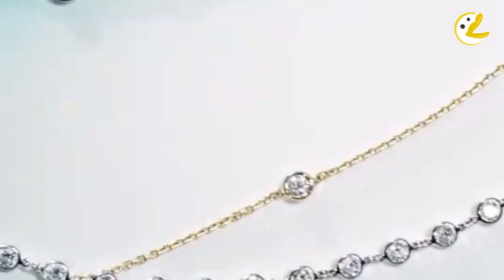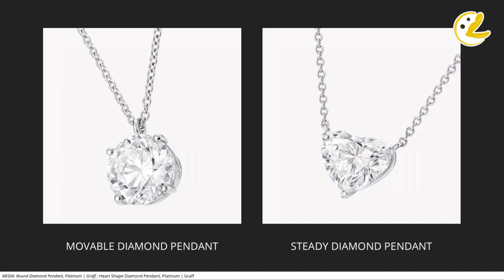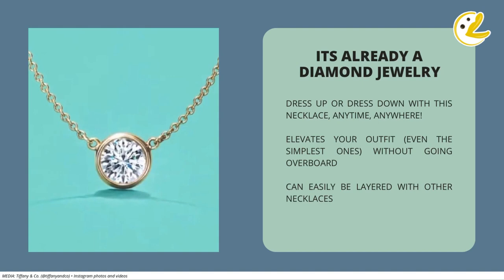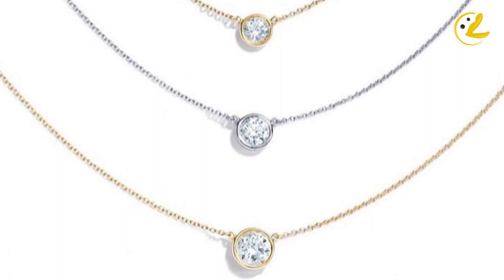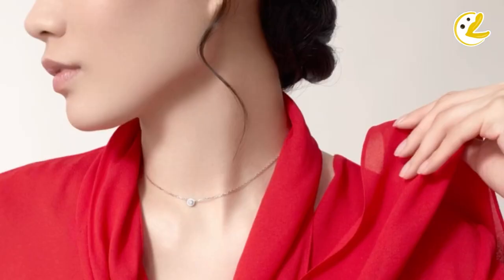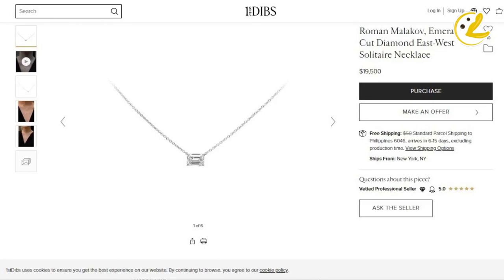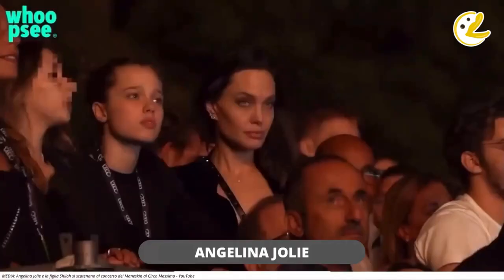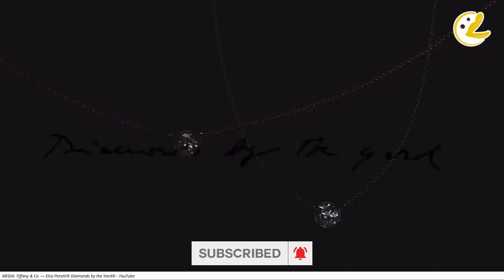THE MOST VERSATILE NECKLACE YOU SHOULD OWN AND WHY | JEWELRY TALKS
Hello there! Thank you for stopping by!

In this video, I give out the reasons as to why this jewelry piece is a must-have in every jewelry collection, big or small. I've also compiled possible shops/brands where you can purchase the necklace, and you can also take inspiration from famous personalities who are seen wearing one. I hope this video helps you in coming with a decision, whether you're someone hesitant to add this to your collection or you're someone starting to build a jewelry collection.

Shop the items through these links:
TIFFANY
Diamonds By The Yard in Platinum

CARTIER
D'Amour Necklace XS

GRAFF
Heart Shape Diamond Pendant

HARRY WINSTON
Round Brilliant Diamond Solitaire Pendant

1stDibs Finds
Christopher Designs L'amour Crisscut Diamond Solitaire Necklace 14k Rose Gold
18k Yellow Gold Solitaire Necklace with 0.52 Ct Natural Diamond, AIG Certificate
Harakh GIA Certified 0.33 Carat Solitaire Diamond Pendant Necklace in 18 Kt Gold
AGS Certified 10K Rose Gold 1/10 Cttw Bezel Set Round Diamond Solitaire Necklace
Diamond Solitaire Necklace with 0.73 Carat G-VS1 Skinny Oval Set in White Gold

Clustered Jewelry Alternatives:
MARIA TASH
ROBERTO COIN
18K White Gold Tiny Treasures Diamond Puffed Heart Necklace